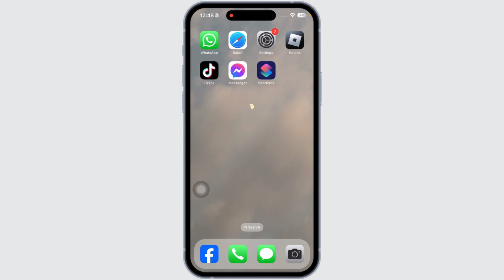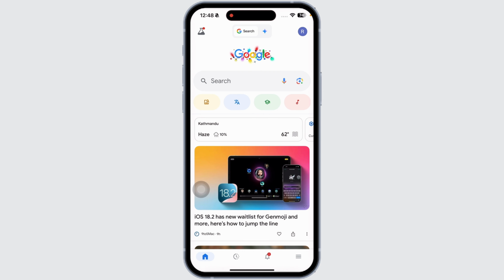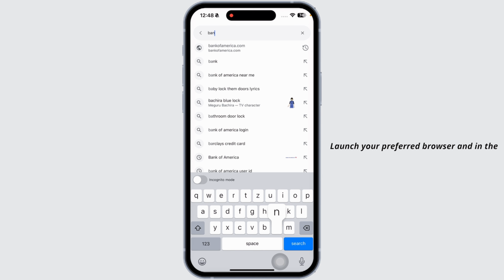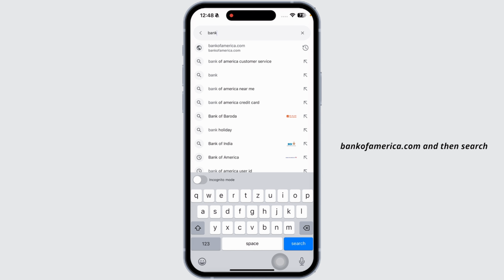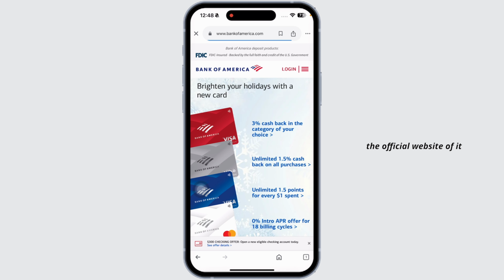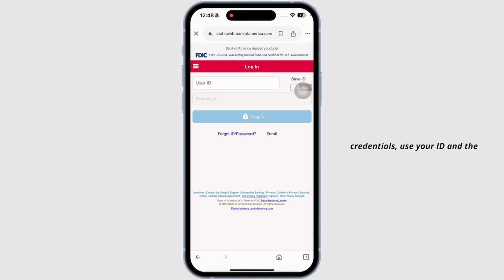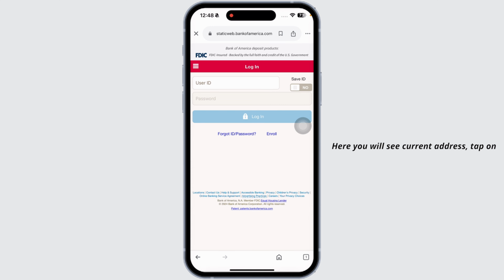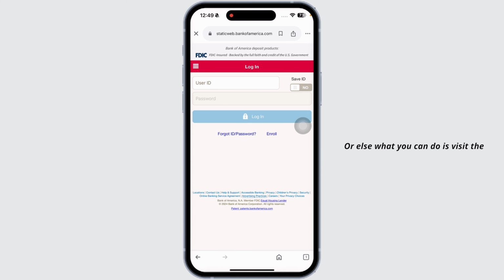How To Change Address In Bank Of America (How Do I Change My Address In Bank Of America)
Need to change your address in Bank of America? In this step-by-step guide, we’ll show you exactly how to update your address, whether you're using the Bank of America website, mobile app, or customer service. Keeping your address up to date is crucial for receiving important bank communications and avoiding issues with your account.